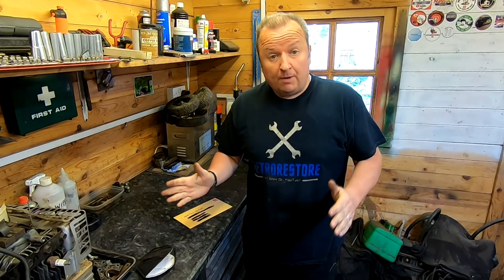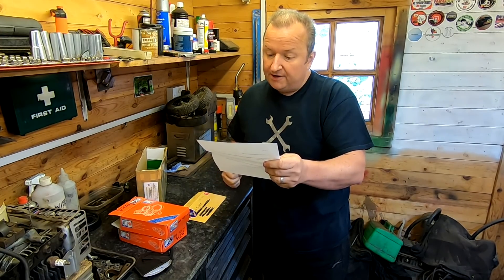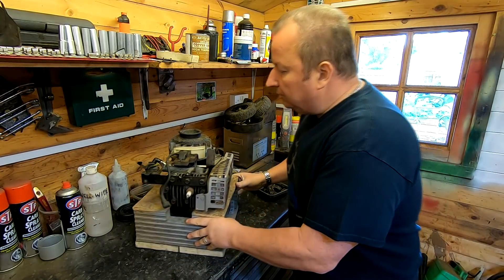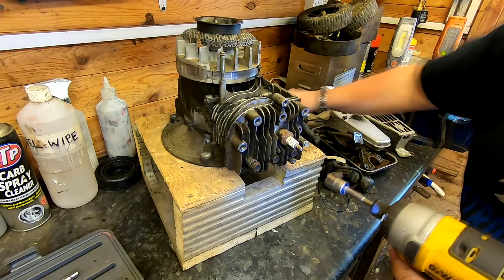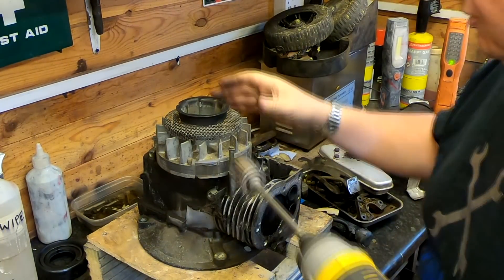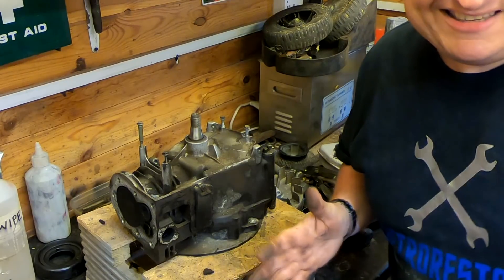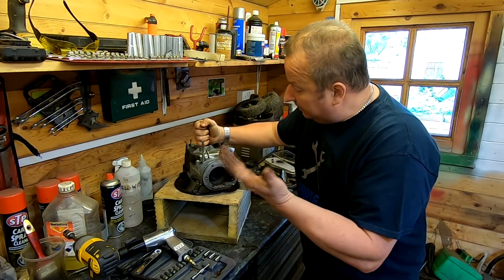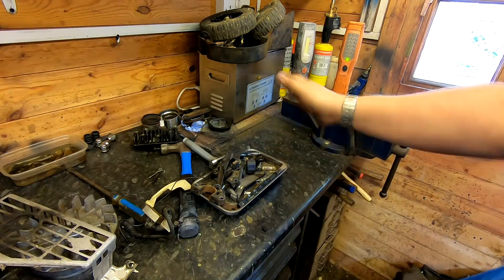Custom Lawnmower For Sharon Part 3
In this video I prepare some of the lawnmower parts for Sharon's custom lawnmower. You'll see a bit of media blasting and stripping down the Briggs And Stratton Classic engine to check for wear. Its in great condition so lets get going.

Retrorestore T Shirts
Stuff I use

Retrorestore
MMXX